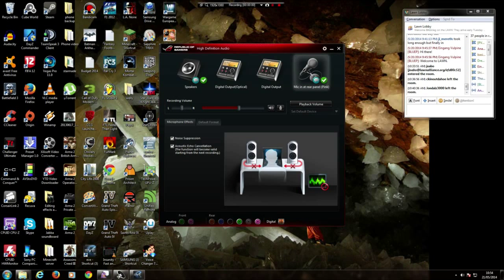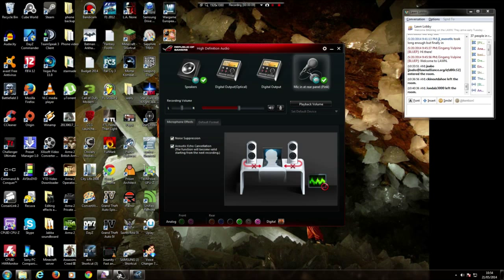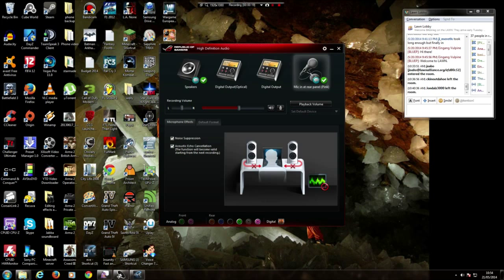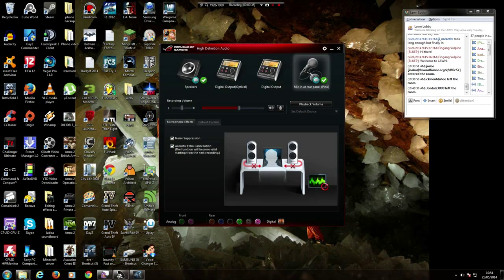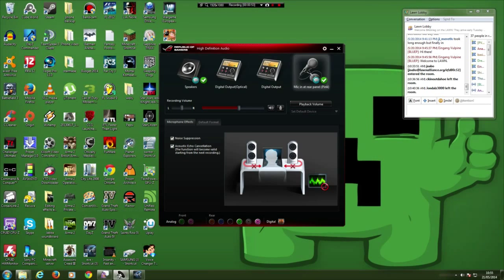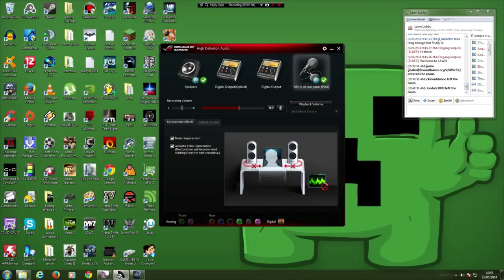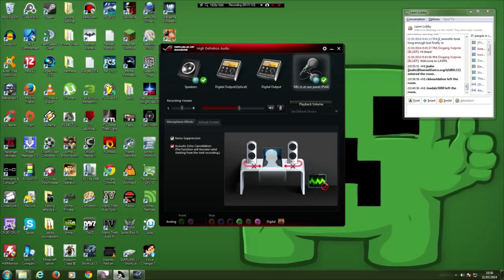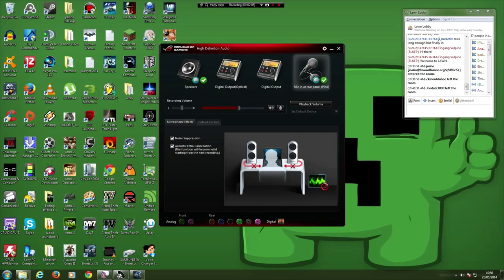FIX** Sound (low mic) problem and white noise problem WINDOWS 7 64bit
Hey guys i thought i would show you a method on what i did to cancel low mic and white noise in windows 7 for your gaming videos or other things. this worked for me and i hope it works for you, all settings in standard sound are all default, just use your RTHD and update the driver based on your mobo, ASUS has just launched a new driver for audio on their mobos this month.